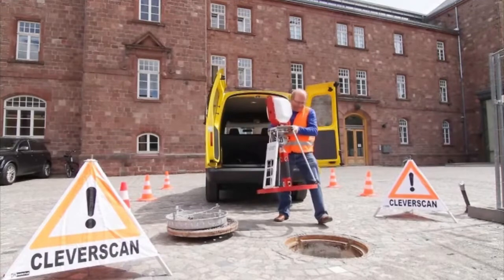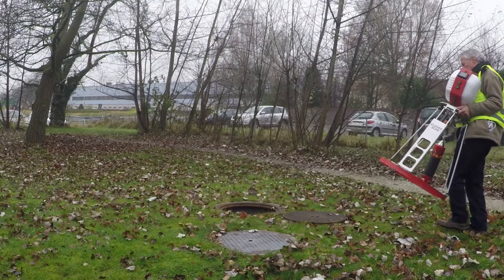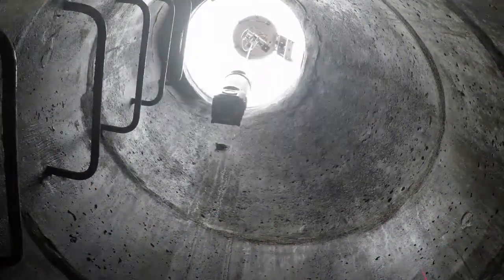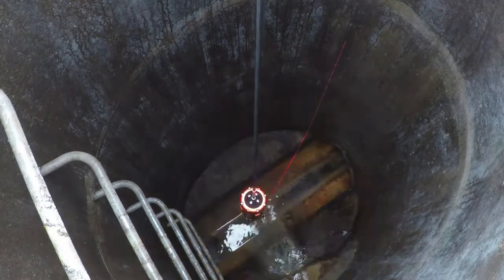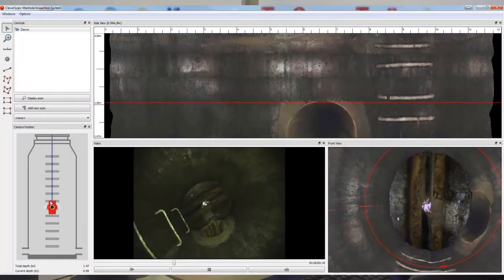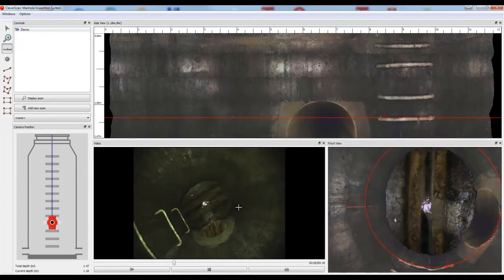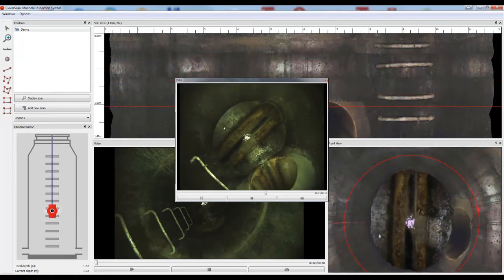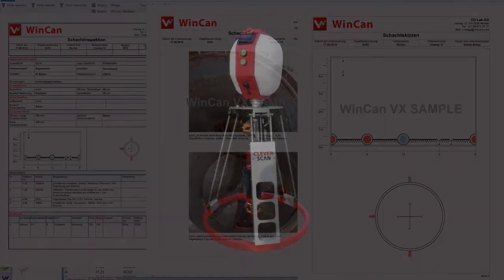CleverScan manhole inspection camera system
Maximise mobility, simplicity and speed of the manhole inspection while maintaining the best image quality available. That's the product vision for CleverScan. The camera system is simple and fast to use because the software is perfectly integrated with the hardware. Just push a button and the camera is doing everything automatically. Wait just a few moments and the scan is done then you're off to the next manhole. The image quality is one of the best on the market with 5 HD camera systems producing a HD video, a 3-dimensional view of the manhole and an unfolded view where you can see all the details of the manhole surface.